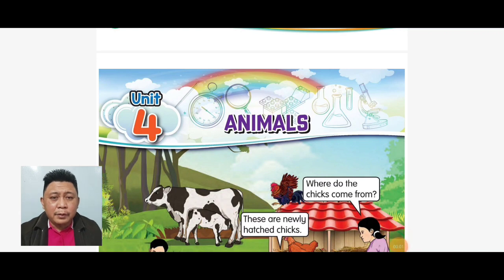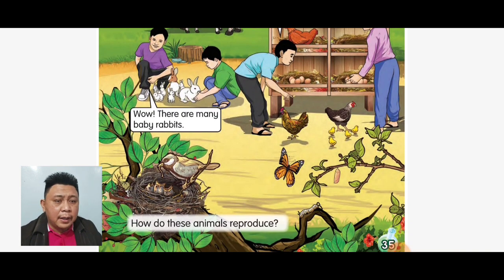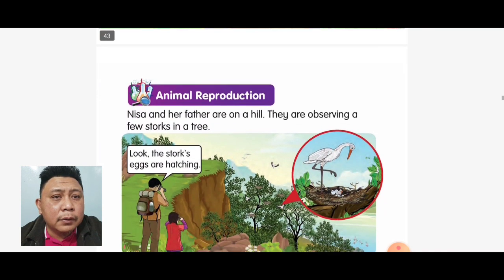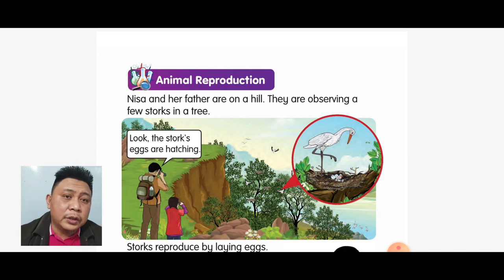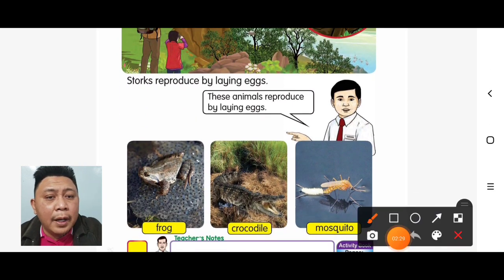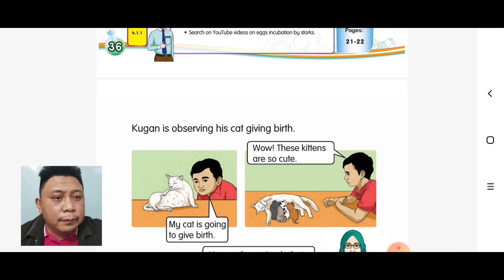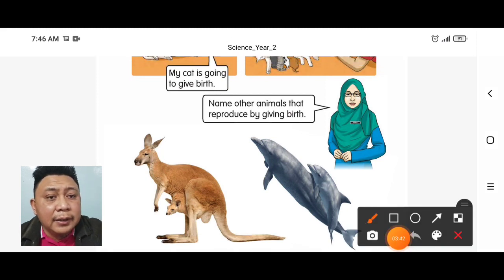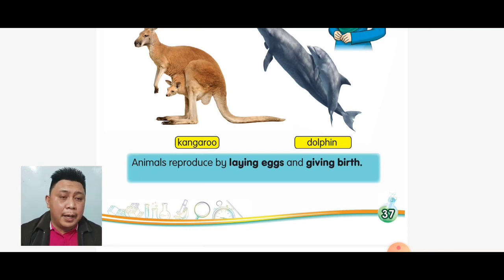Science Year 2: Animal | Lay Eggs dan Give Birth